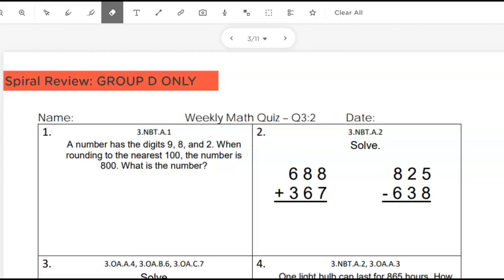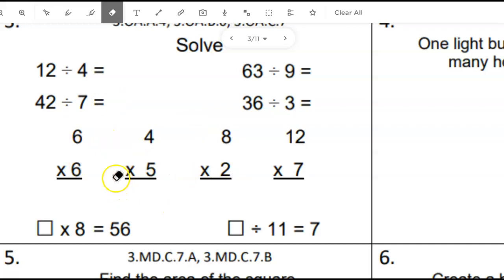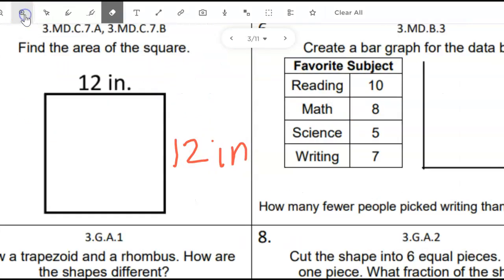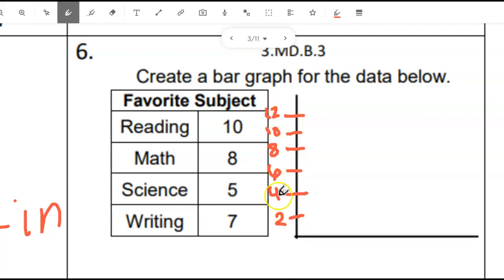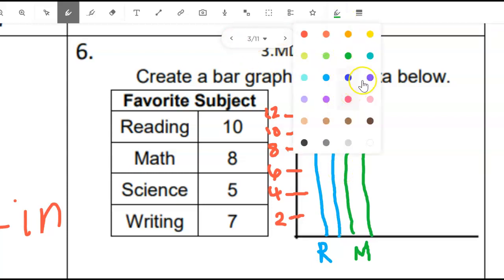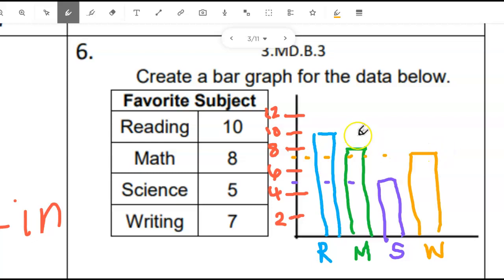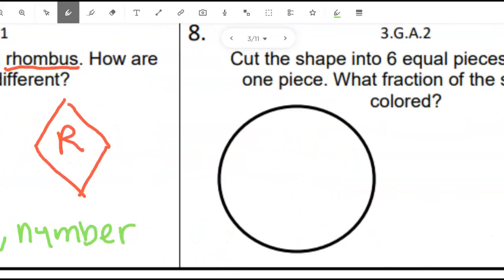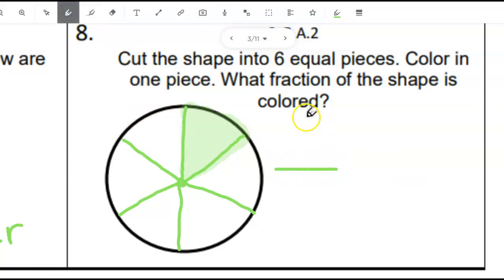Spiral Review Week 2/1